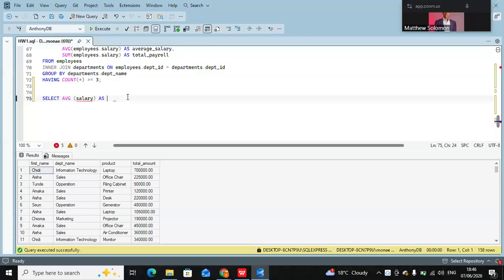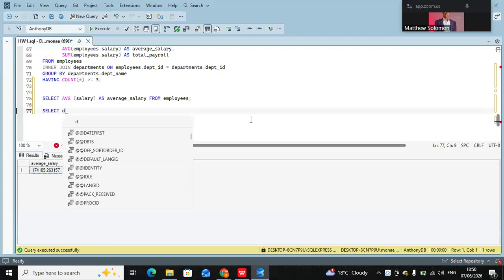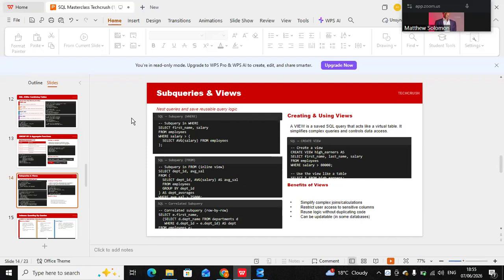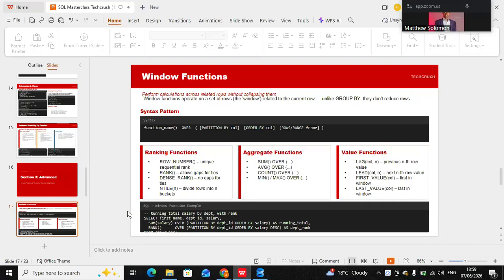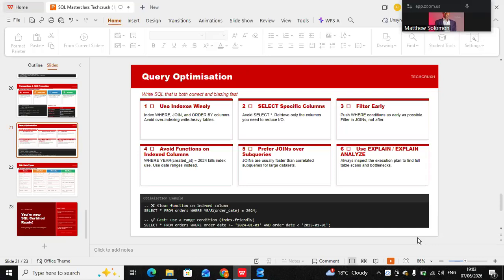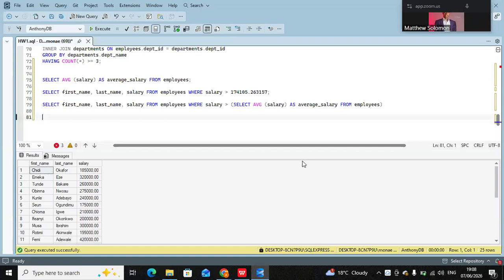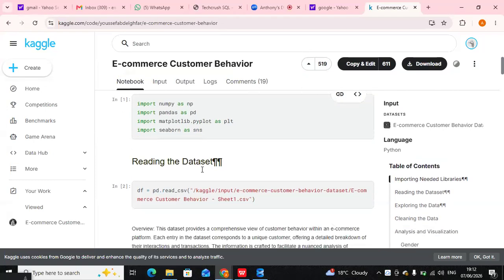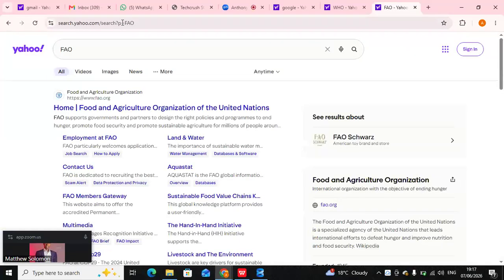SQL Subqueries Explained — Plus Query Optimization Tips Every Data Analyst Must Know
In this SQL tutorial session, we dive deep into some of the most important intermediate-to-advanced SQL concepts every data analyst needs to know.
What's covered:
✅ SQL Subqueries (Nested Queries) — what they are, why they matter, and how to use them in WHERE, SELECT, and FROM clauses
✅ Database Index — how it speeds up your queries and when to use it
✅ Query Optimization — best practices to make your SQL scripts faster and more efficient
✅ Where to find free datasets for your data projects — including Kaggle, WHO, and FAO
✅ Introduction to the Capstone Project — what to expect and how to prepare
Whether you're just getting started with SQL or looking to sharpen your skills, this session breaks everything down in a simple, practical way.